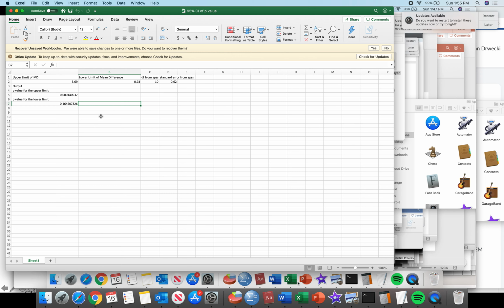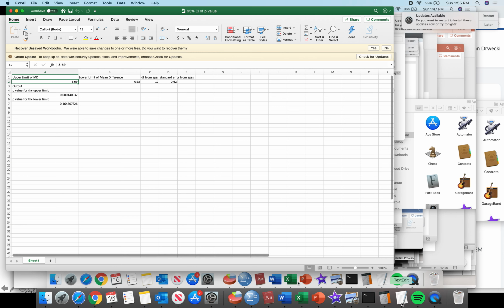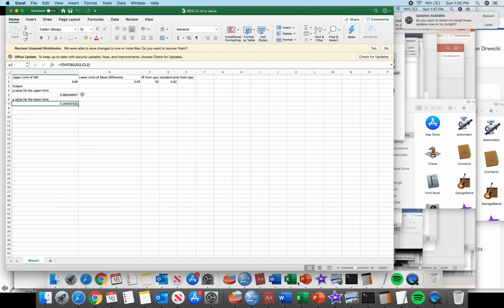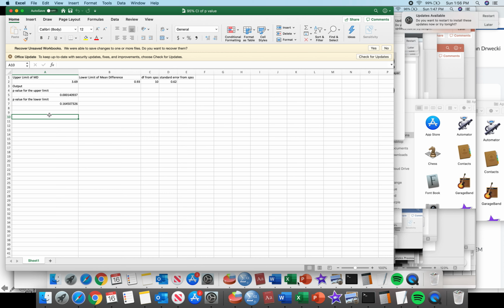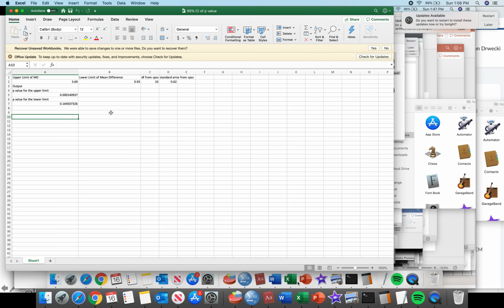Bonus p value isn't special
Want to calculate 95% CIs of the p value!!! Here's how you do it!